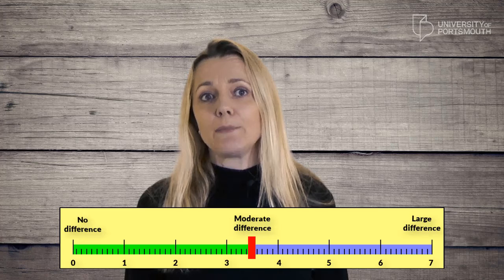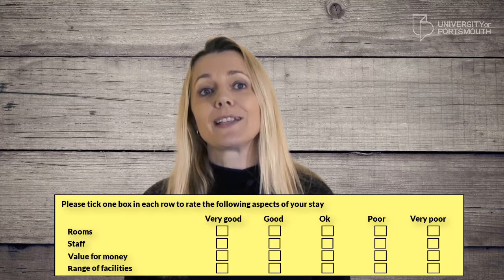Writing an Online Survey - Dr Sarah Charman, University of Portsmouth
UPDATE - Bristol Online Surveys is now known as Online Surveys.